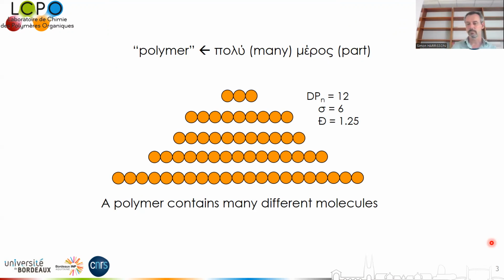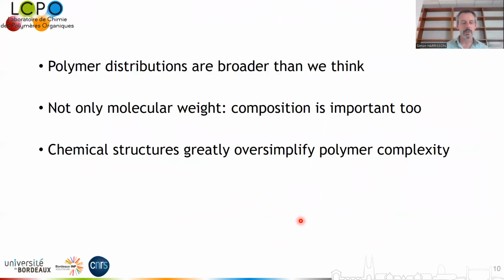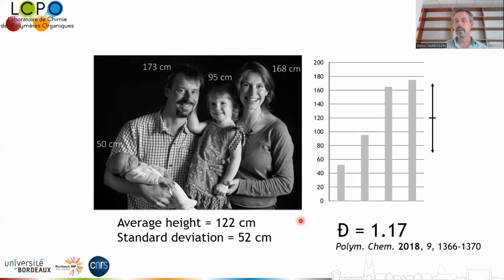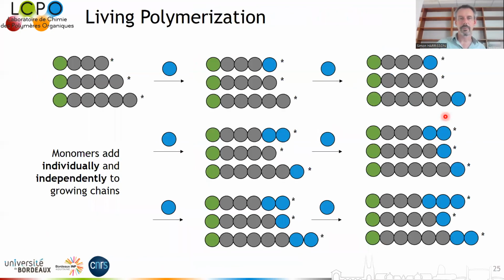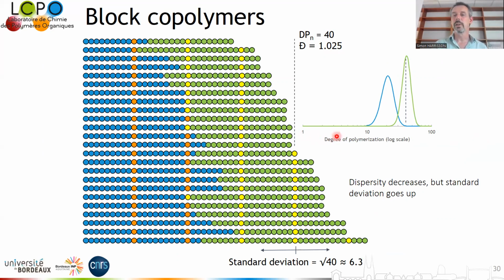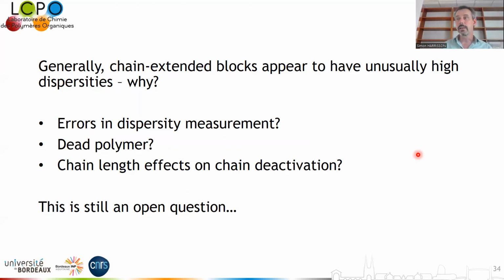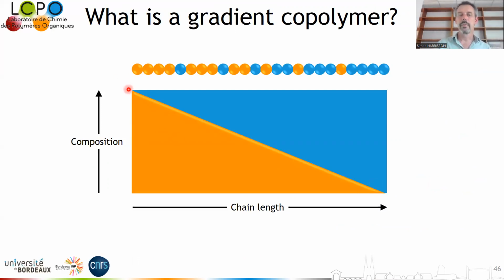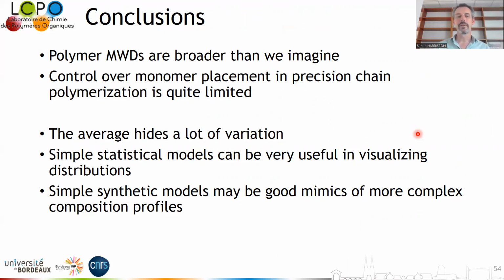Simon Harrisson Polymer Education Presentation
Simon Harrisson discusses Dispersity, Distributions and Self Assembly as part of the MACRO2022 Educational Workshop